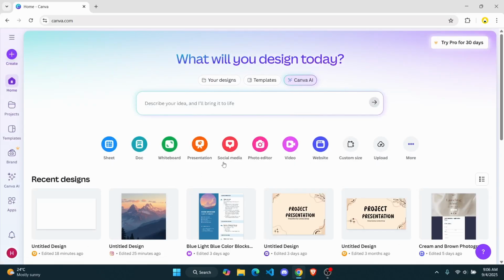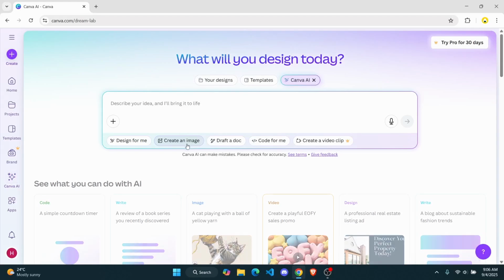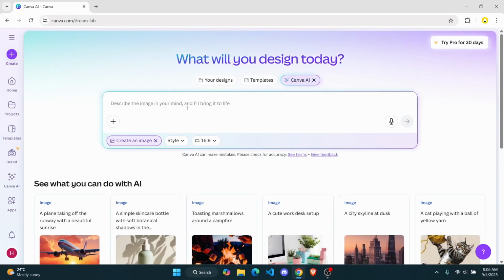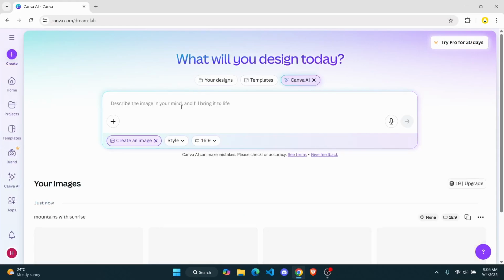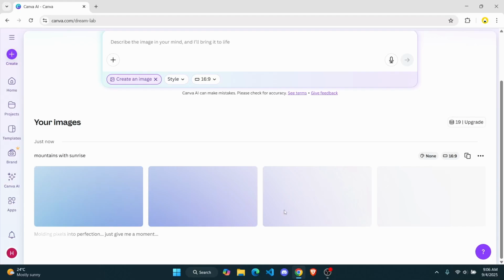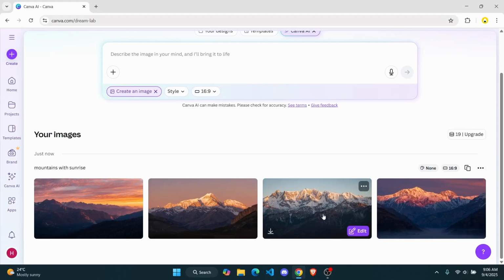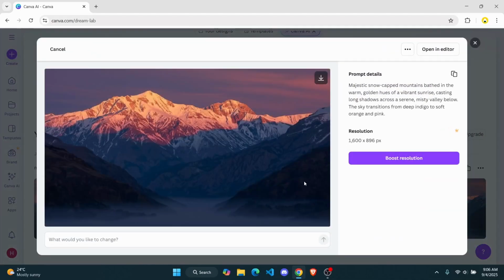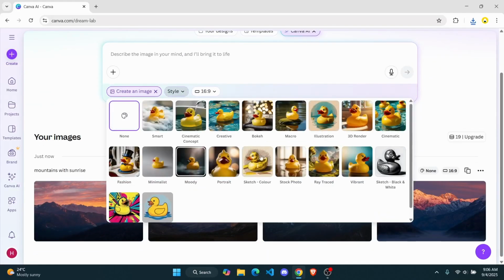How to Create images or Video from Text Using Canva Magic Media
How to Create Images or Video from Text Using Canva Magic Media (2025)! Want to turn your text into stunning images or videos using Canva Magic Media? This video will guide you through the steps on how to create images or video from text quickly and easily. Whether you're asking, "How do I make images or videos from text in Canva?" or need help with the process, this tutorial has you covered. Learn the steps to transform your words into engaging visual content and unlock Canva’s creative tools. Watch now to see how you can create images or video from text using Canva Magic Media today!

Timestamps:

00:00 How to Create Images or Video from Text Using Canva Magic Media
00:10 How Do I Make Images or Videos From Text in Canva?